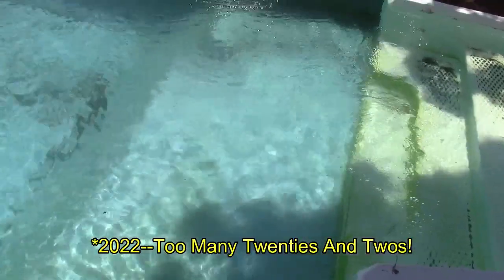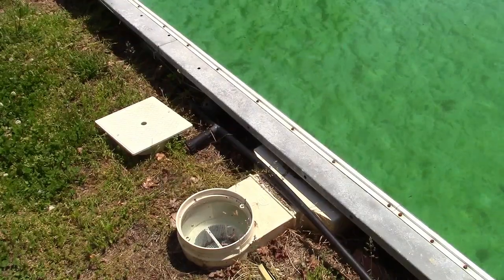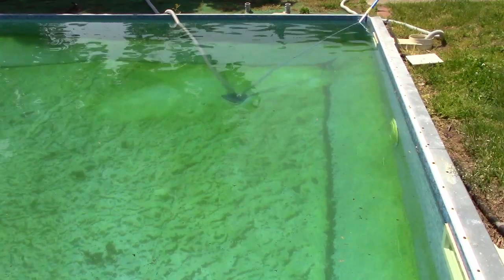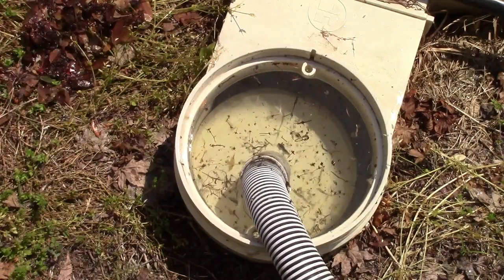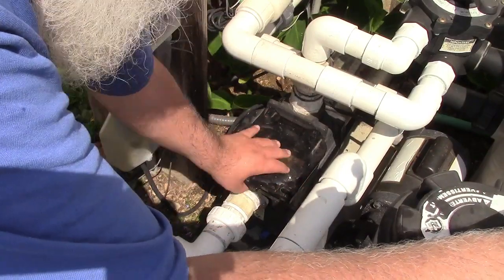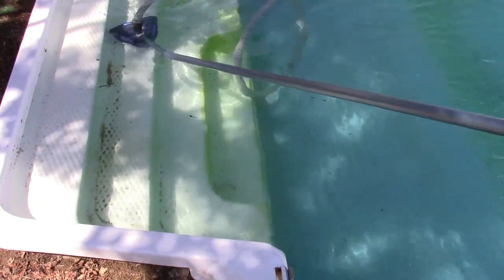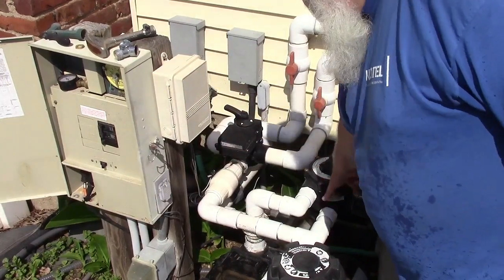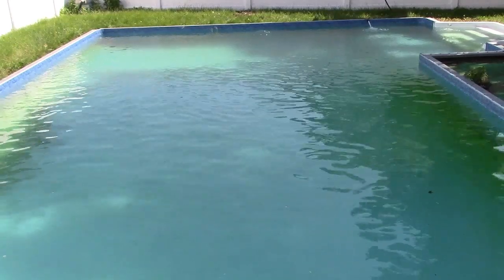Pool Opening 2022, Part 11 - First Manual Vacuuming Of 2022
Since no amount of chlorine tabs, shock, algaecide, or hand grenades will budge the green-ness in the pool, there's only one way to remove it.  While many may be tempted to put their automatic pool cleaner in and let it do the dirty work for them, this was way more of a task than it would ever be able to handle.

To manually vacuum, it takes a little preparation and thinking ahead.  You'd first want to raise the level of the water in the pool since you're going to be draining out what the vacuum sucks up.  So you'll need quite a few inches of extra water.  I would run the hose for 8 hours, which would give me 4 inches of water, which in turn gave me about 30 minutes of vacuum time.  Plan accordingly.

Before "wasting" the water, it's recommended that you set the vacuum up and purge the air out of the hose.  You can pre-fill the hose by holding it to one of your return jets, but on my pool, the pump can handle the amount of air it introduces, provided all other suction places are turned on.

While it's possible to vacuum to the filter, it's not really recommended since it can clog the filter up VERY fast.  In addition, it doesn't do anywhere near as good of a job.  So I recommend getting the pump used to the vacuum hose and all air cleared first.  Then shut the pump and switch the multiport valve to waste.  Make sure your waste hose is connected and rolled out to wherever you need.  Shut all other suction lines except the one the vacuum is connected to, then turn on the pump and start vacuuming.  Everything the vacuum sucks up will get stuck in the skimmer basket; smaller particles pass through and will be pumped out to waste.

My pool is equipped with a drywell, so there is no waste hose necessary.  Start vacuuming in a slow and deliberate fashion.  I recommend making one "swipe", then coming back over that same swipe.  Don't do too much at once.  Don't go too fast--the faster you go, the more dirt the vacuum will kick up and suspend in the water, rather than suck up and expel.

Check your skimmer basket regularly.  If it gets plugged up with leaves the suction will be lackluster.  My pump makes a very angry sound when that occurs, and I know it's time to shut off, remove and empty the basket, and then continue.  When done, don't forget to clean the pump's basket.